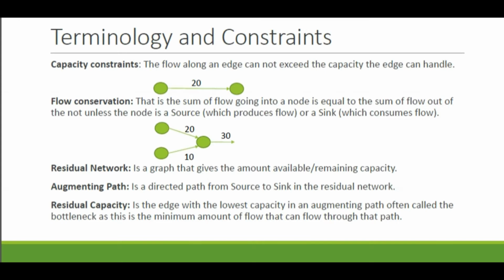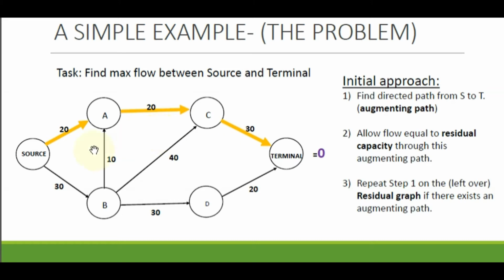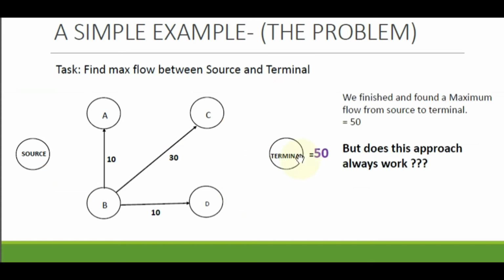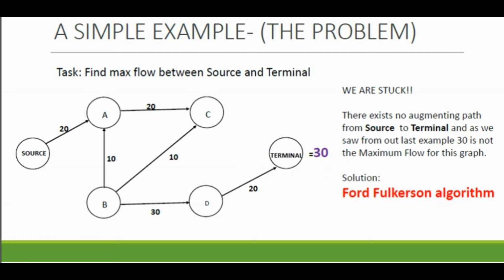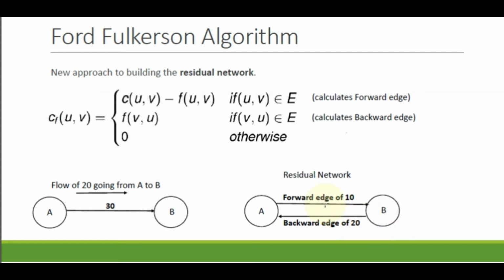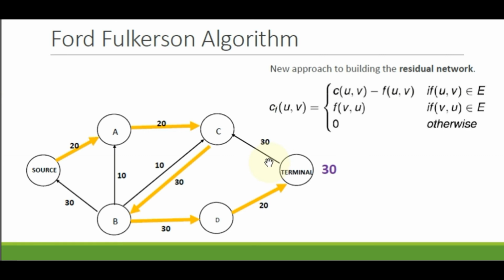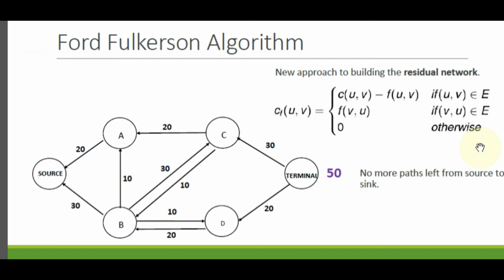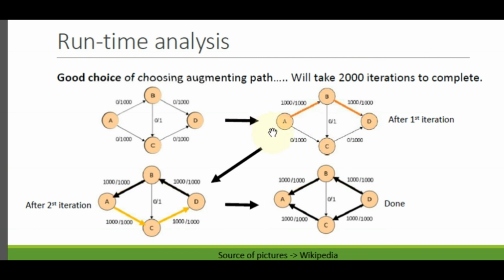DSA CWK - Ford Fulkerson algorithm